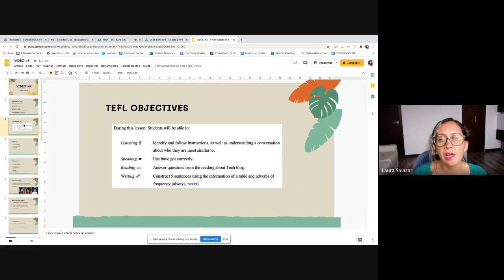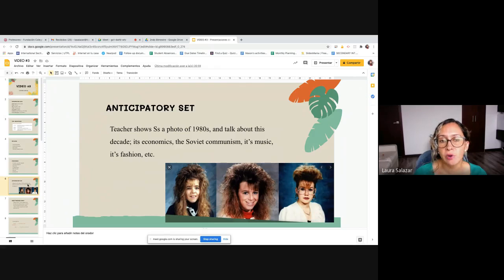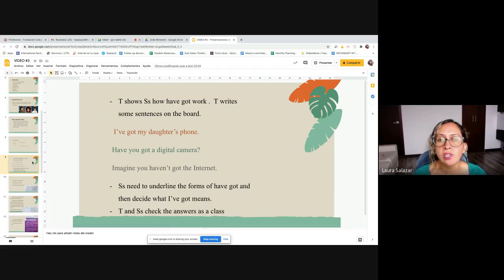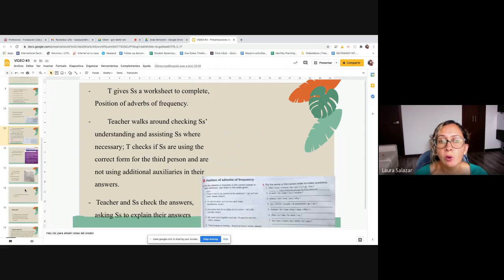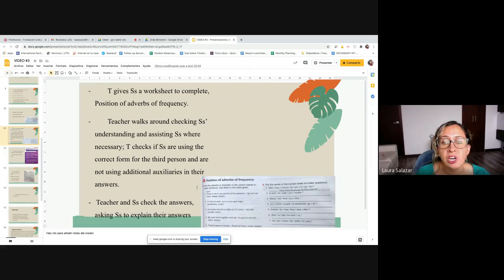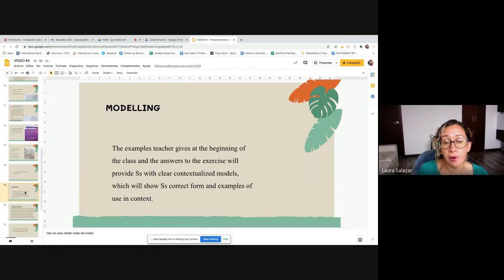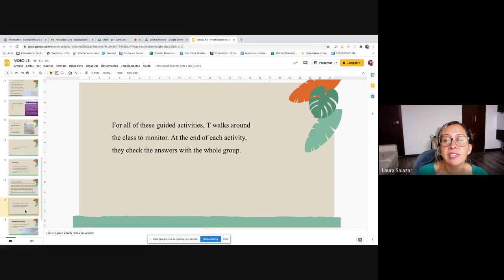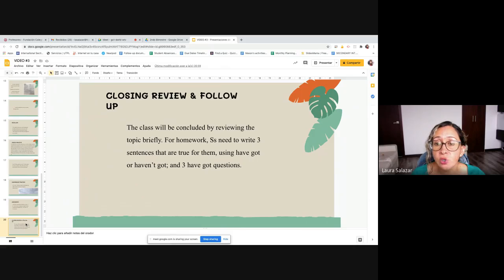Video 3 PP2 - 2ndo Bimestre